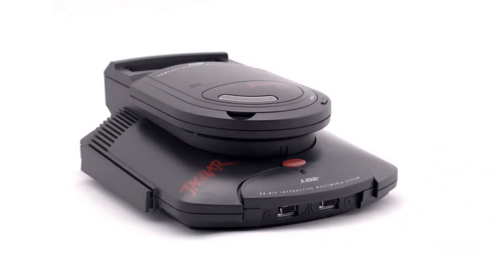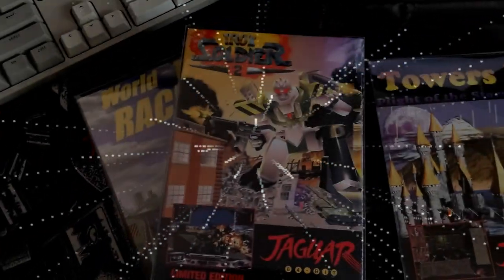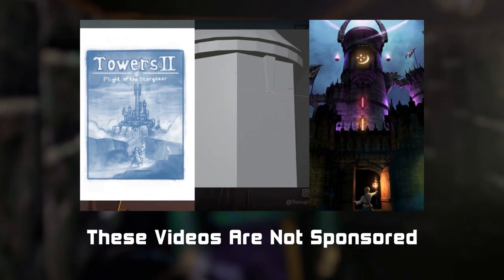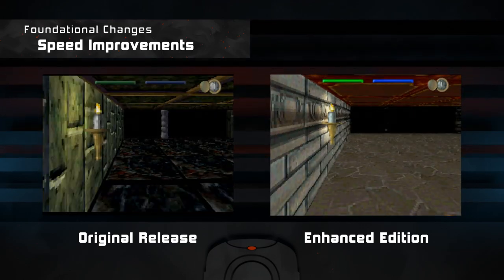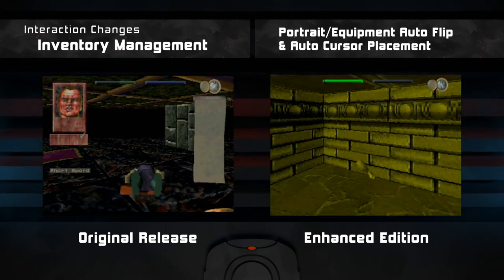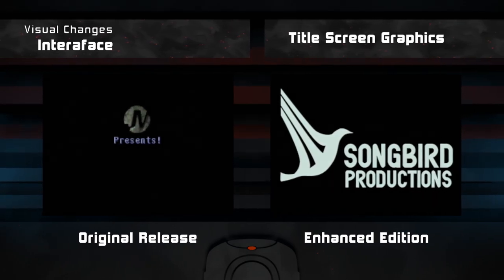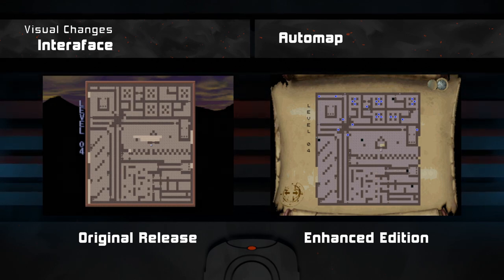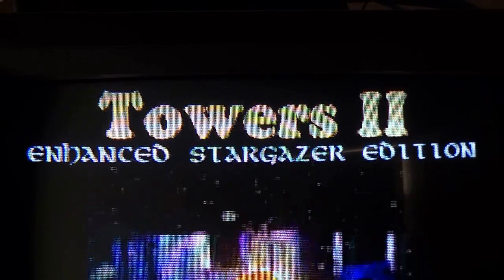Towers II Standard vs. Enhanced Stargazer Edition - Detailed Comparison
Pre-orders open!

A brief review and detailed comparison between the original 1996 release and the 2023 updated release of Towers II for the Atari Jaguar.

00:00 - Towers II Standard vs. Enhanced Stargazer Edition - Detailed Comparison
00:10 - Introduction
01:00 - What This Video Covers
01:12 - A Brief History of Towers II
03:06 - Disclaimers
04:15 - Changes & Comparisons - Rom Size
04:43 - EEPROM Size
05:30 - EEPROM Retention
06:12 - Gameplay Resolution
06:33 - Speed Improvements
06:54 - Control Customization
07:05 - Doors & Chains
07:27 - Player Movement
08:11 - Inventory Management
09:52 - NPC Interaction
11:24 - Immune Message
11:51 - Puzzle Adjustments
12:09 - Interface
13:37 - Objects & Environment
14:56 - Conclusion & Thoughts